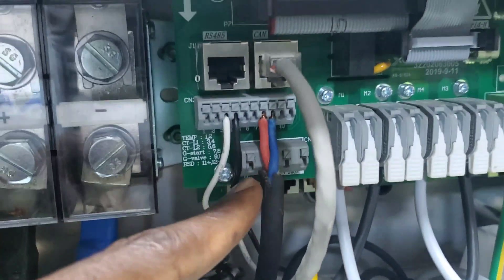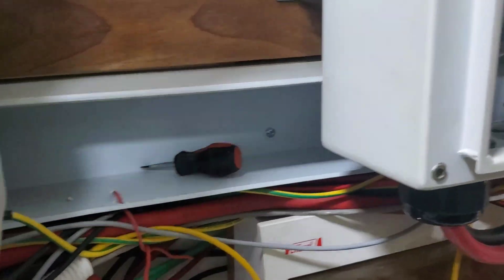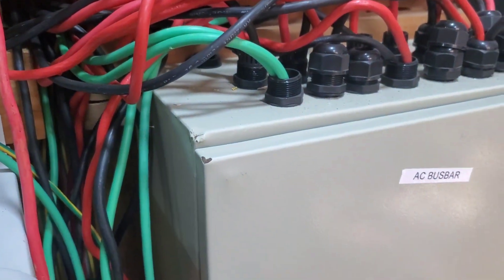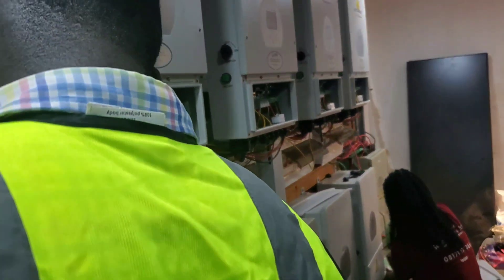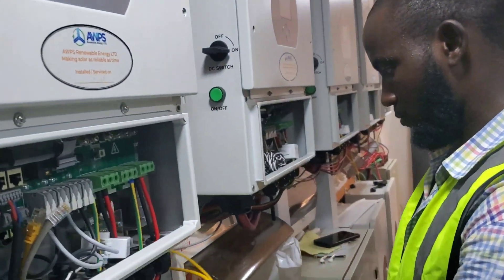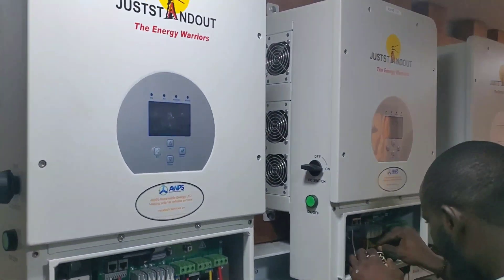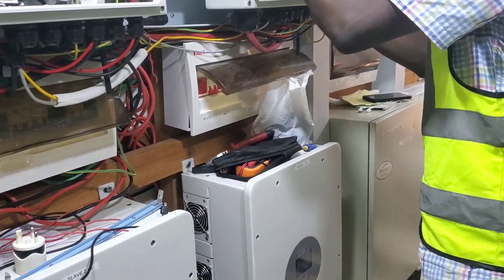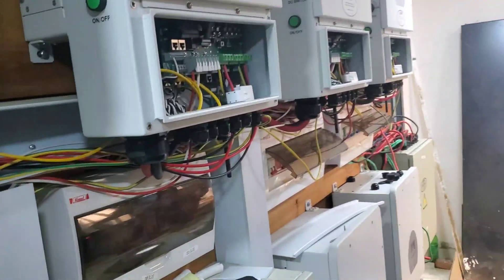Micro grid shut down and I got sick.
Our micro grid was off for almost 1 week and we were stumped.